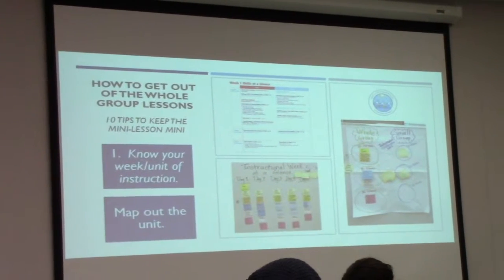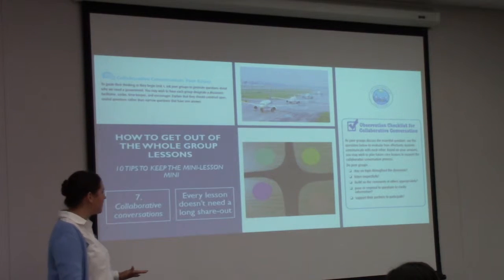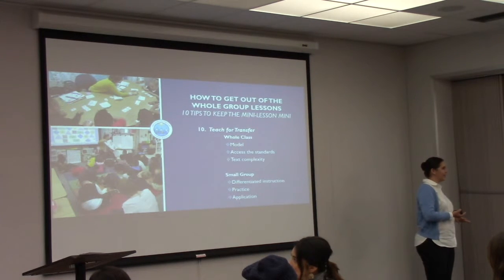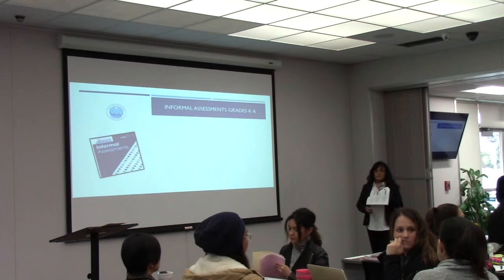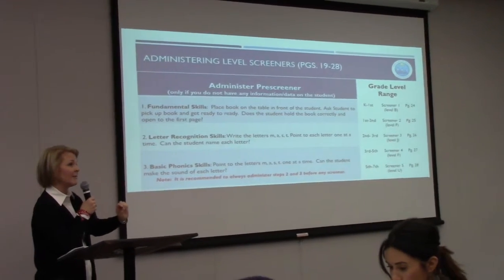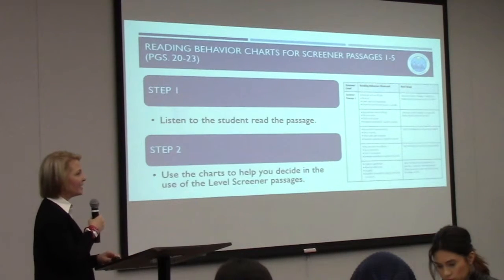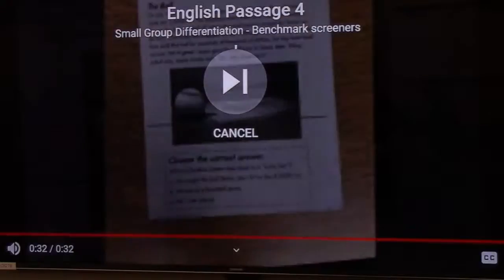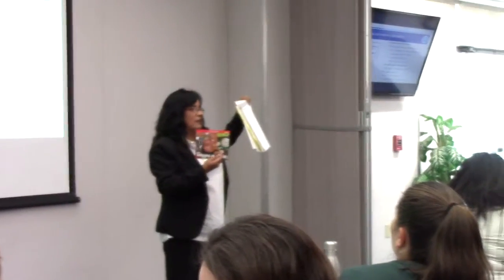CVESD Benchmark Training